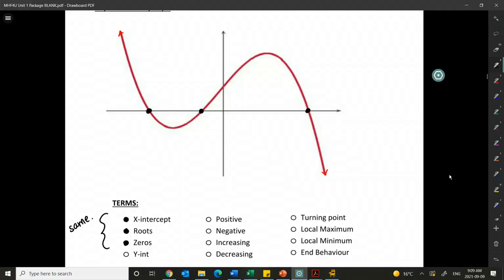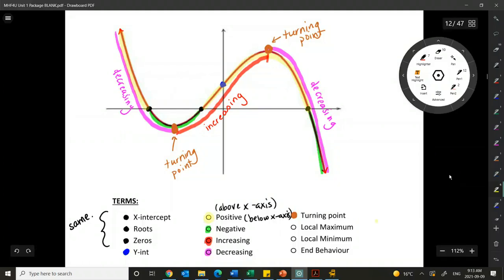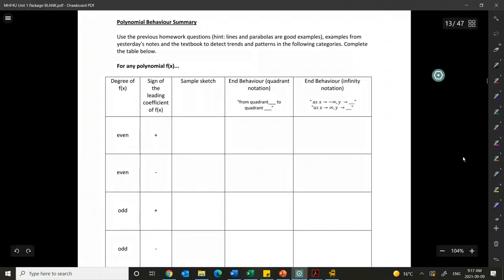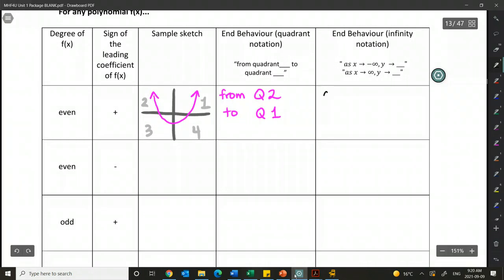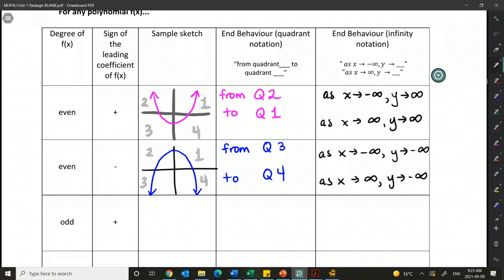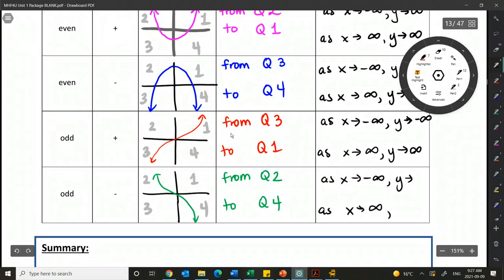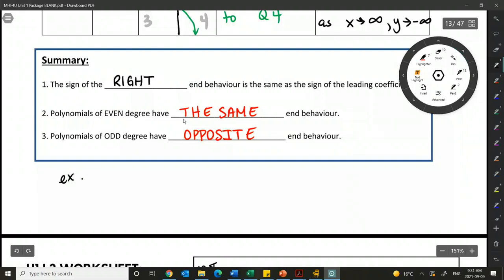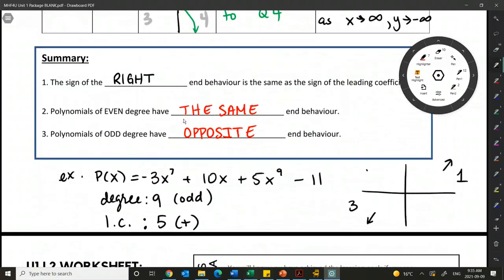Polynomial End Behaviour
In this video, we will learn important terms about polynomials and we will learn how to predict end behaviour based on the degree and sign of the leading coefficient.